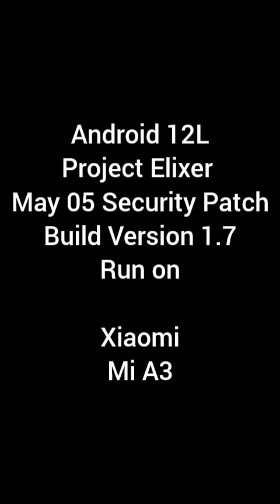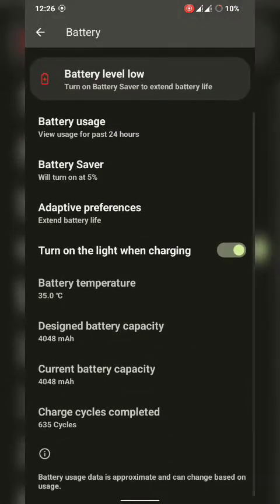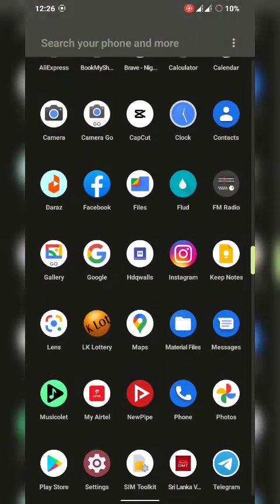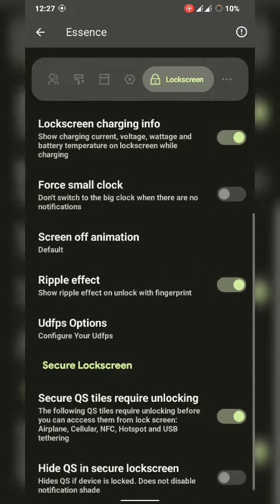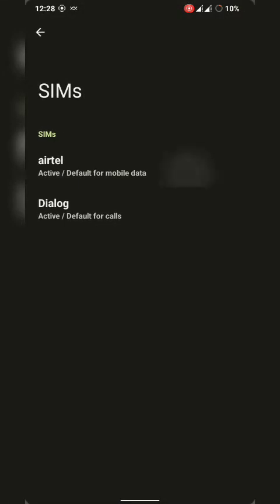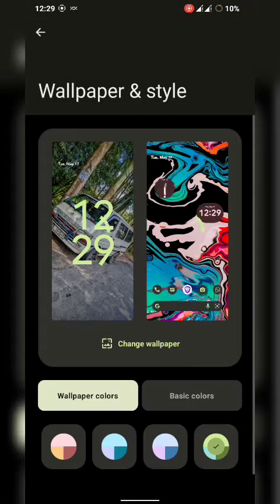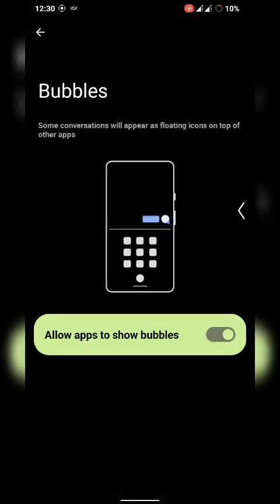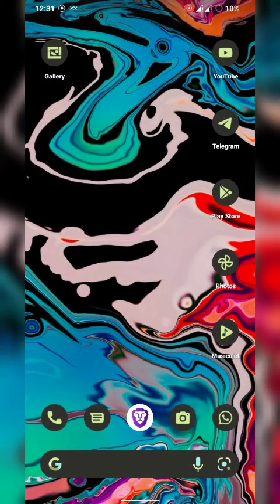Mi A3 Android 12L. 🤩🔥💯.Latest Update OS.📳New System🫴😍Bye Bye Android 11⚡🙌.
Sorry Guys☹️ For 360p Video Quality

Installation Guide 🦮 For Project Elixir on Xiaomi MI A3📃🫴 🌨️/laurel_sprout.md

important 🎯⚡📳
Device: Mi A3 Global
Codename: laurel
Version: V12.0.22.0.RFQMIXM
Branch: Stable
Size: 68.9 MB
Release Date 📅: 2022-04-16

Project Elixir All Version Update Changelogs🤩🖇️🎯

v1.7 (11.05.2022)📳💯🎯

✅Merged latest May 5 Security patch
✅Introduce high touch polling rate feature control
✅Add support for per-app volume
✅Add back increasing ring feature
✅Configurable 0, 90, 180 and 270 degree rotation
✅SystemUI: Make the volume dialog expandable
✅SystemUI: Add AOD QS tile
✅Settings: Revamped Setting page
✅SystemUI: Add USB Tether tile
✅Fixed Gesture Setting Crash
✅PixelPropsUtils: Update fingerprints to May 2022
✅SystemUI: Add AmbientDisplay tile
✅Settings: Introduce PUI iconpack
✅SystemUI: Add Sync tile
✅SystemUI: Bringup statusbar icons tuner
✅SystemUI: Add heads up tile
✅BatteryHealth: Add Battery Capacity info
✅SystemUI: Add caffeine QS tile
✅Settings: PowerUsageSummary: open advanced ✅usage on header click
✅SystemUI: Add VPN to the icon blacklist in tuner
✅Settings: import illustrations from raven ✅SP2A.220305.013.A3
✅Settings: Completely nuke Screen Saver function
✅Settings: Move Extra Dim feature to Display
✅prebuilt: fix APN for Vodafone NL
✅Bump to v1.7 and Update wall